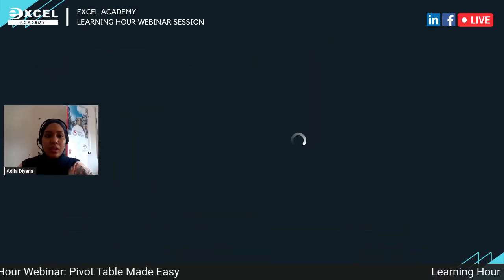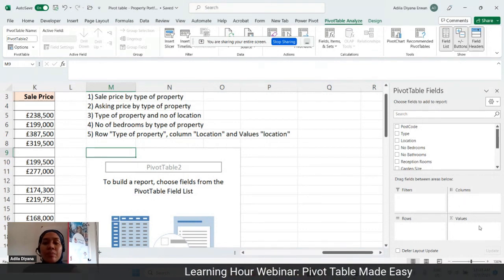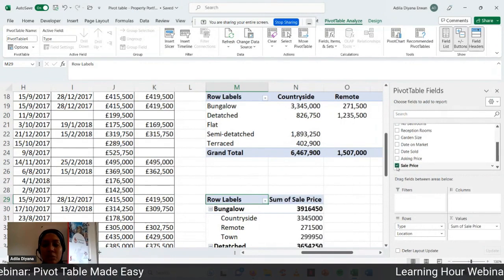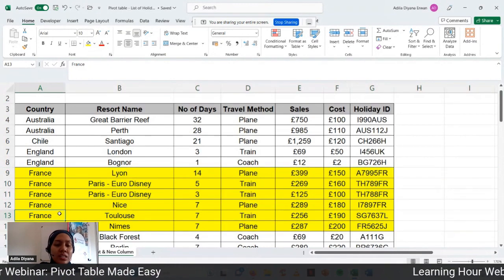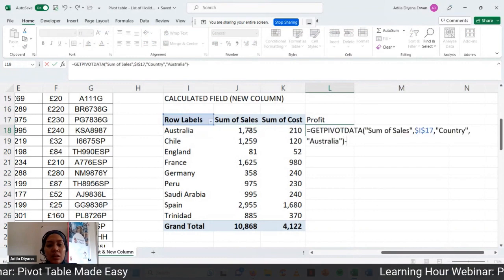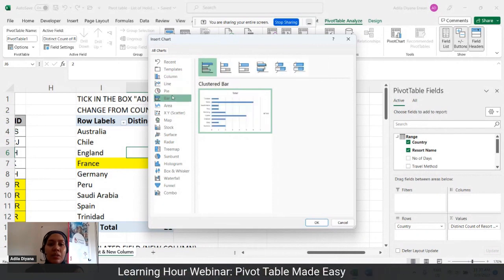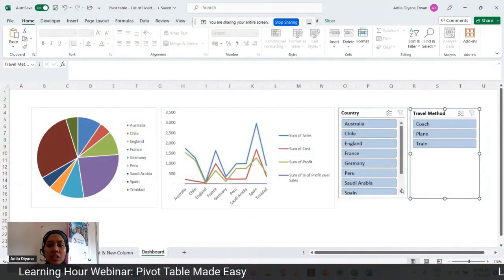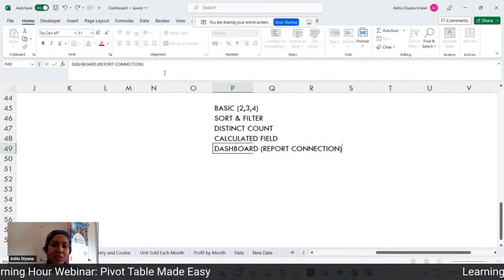Pivot Table Made Easy | Learning Hour Ep 23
Are you tired of spending countless hours trying to make sense of your data? Do you want to transform raw numbers into actionable insights? Look no further! Join our exclusive webinar on mastering Pivot Tables and revolutionize the way you analyze data.⁣
📌 Our topic for the upcoming session is 'Pivot Table Made Easy'! 🚀⁣⁣
⁣⁣🔍 Discover the Magic of Pivot Tables: Uncover the potential of Pivot Tables to effortlessly summarize, analyze, and visualize your data, no matter how complex it is.⁣
📊 Visualize Data Trends: Discover how to create interactive reports and charts that bring your data to life, making it easier to spot trends and patterns.⁣
🧰 Advanced Techniques Unveiled: From calculated fields to grouping and filtering, our experts will reveal advanced Pivot Table techniques to supercharge your skills.⁣
📅 Date: 8 September 2023 (Friday)⁣⁣⁣
🕛 Time: 11:00 AM - 12:00 PM⁣⁣⁣
🎙️ Expert Trainer: Ms. Adila ⁣⁣⁣
🌐 Where: Catch us LIVE on Facebook and LinkedIn 📲⁣⁣⁣
⁣⁣Get ready to embark on a transformative data journey! This webinar is your opportunity to unravel the potential of Pivot Tables and elevate your data analysis skills.